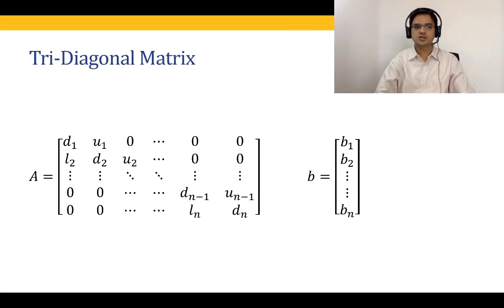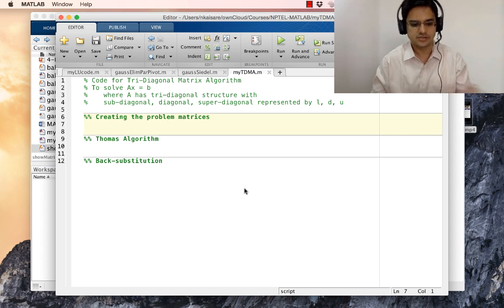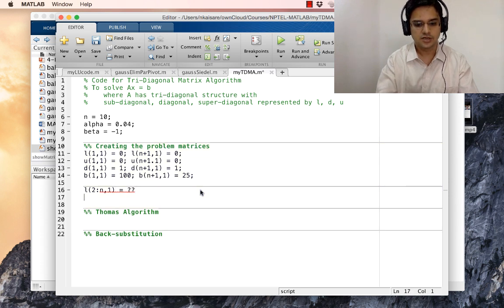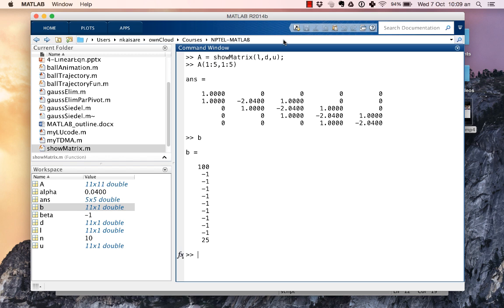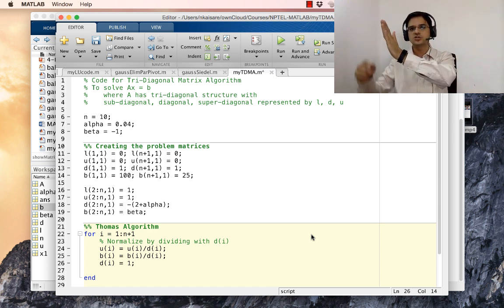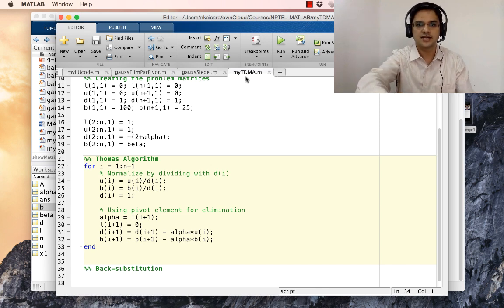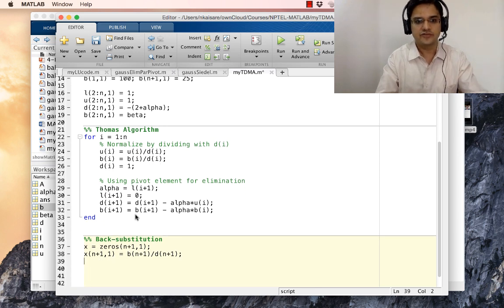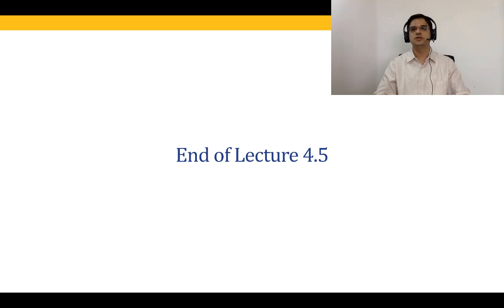Tri-Diagonal Matrix Algorithm